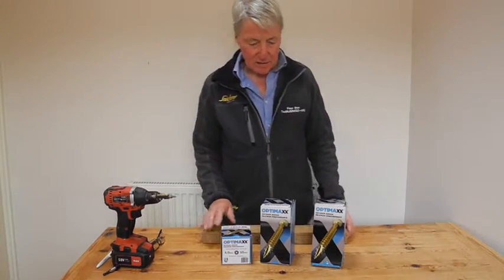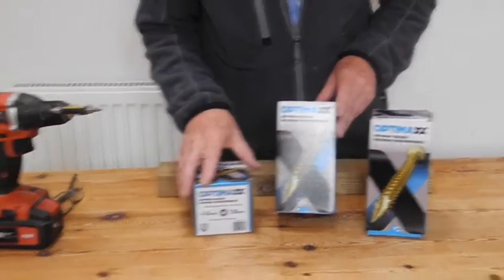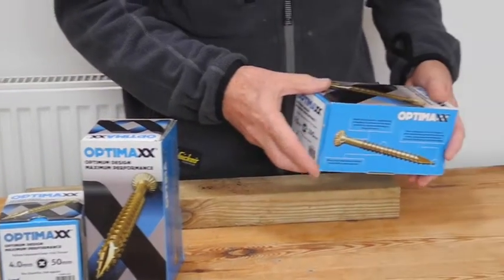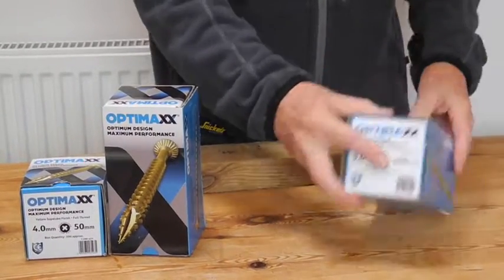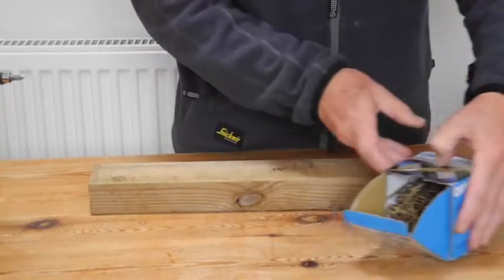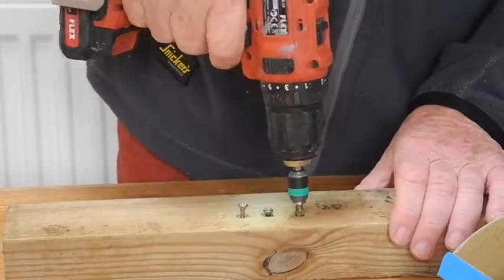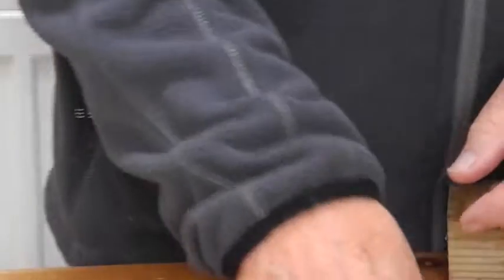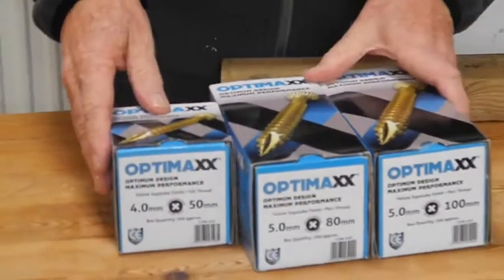Are Optimaxx Woodscrews any good? We think so...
Peter Brett reviews the Optimaxx Woodscrews.

"I hesitate to say this again because it makes me sound positively ancient, but in the world of screws (as in tools generally) we have never had it so good.

"I can still remember the days in my youth when putting in a simple woodscrew involved using a hand-powered drill to drill a pilot hole – sometimes two – for the shank and the thread, then drilling a countersink for the head and then screwing in the screw with a wooden-handled screwdriver that really tested how much torque you could apply with your hands.

"Some old timers even recommended putting a dab of fat onto the screw thread to ease its passage into the wood. It was also said that, when using brass screws, that a steel screw should be inserted and then removed to make a track for brass screw because of the potential danger of breaking a brittle brass screw..."